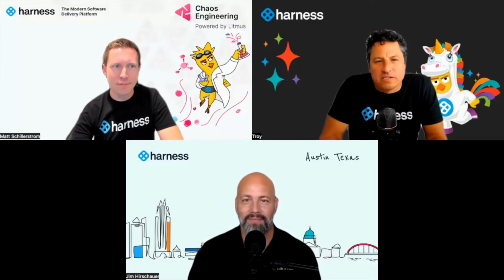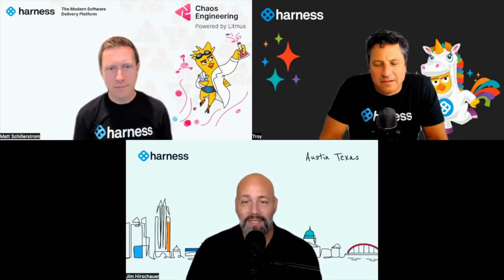Improve Reliability in SDLC with Harness